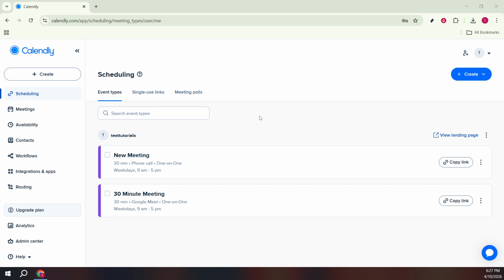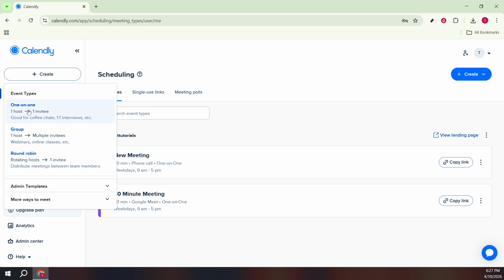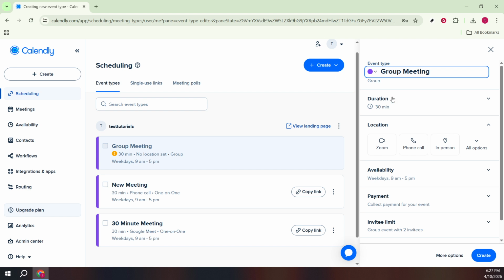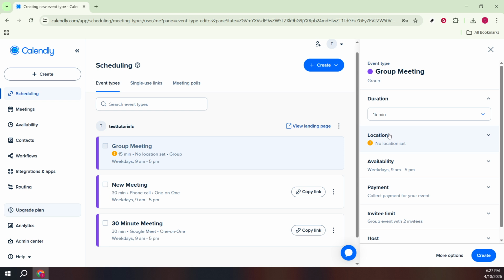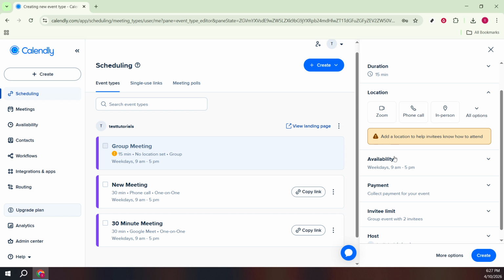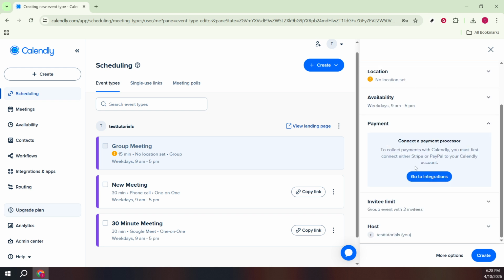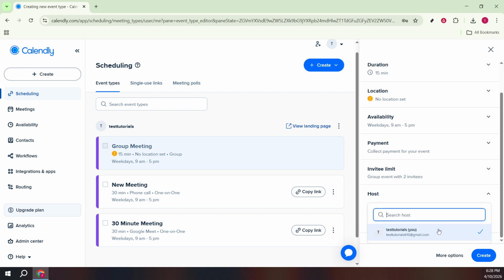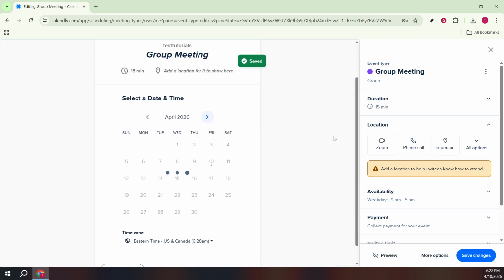How To Schedule Group Meeting On Calendly [2026 Guide]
How To Schedule Group Meeting On Calendly